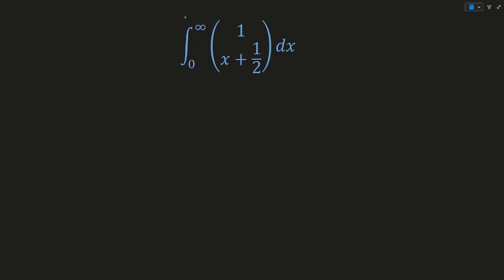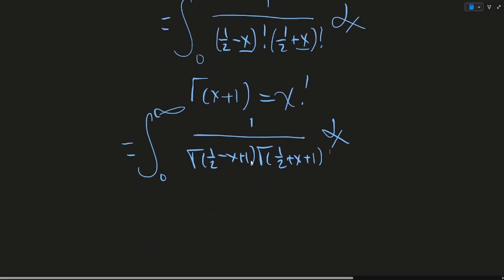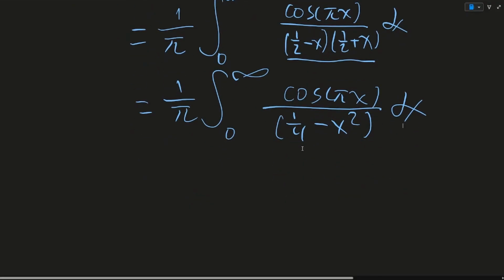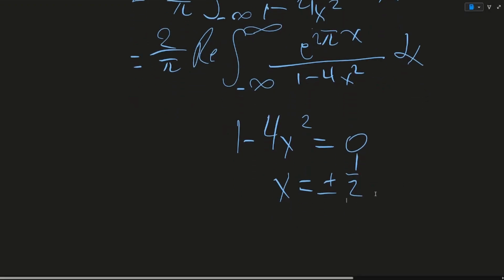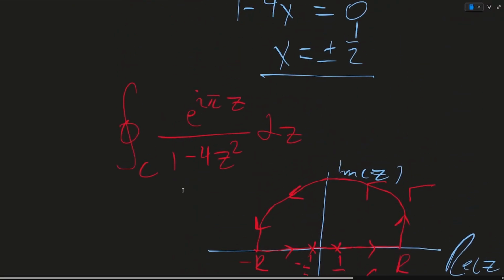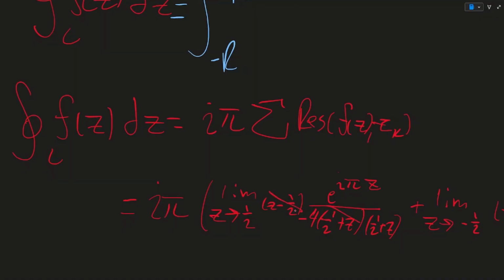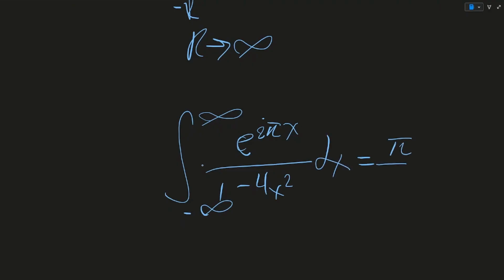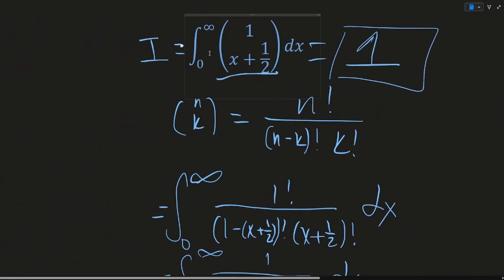This Combinatorial Integral yields a Surprising Result!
Once again, today's video is a little longer, but the wait is worth it for the impressively simple final result! This was the Hard Integral from dailyintegral.com on July 3rd, 2026. The process of solving it is convoluted yet simultaneously impressive, and the answer is astonishingly basic!